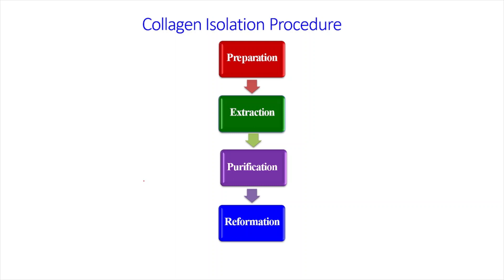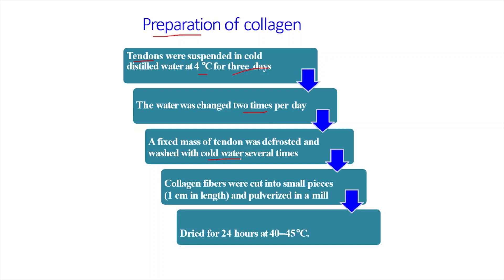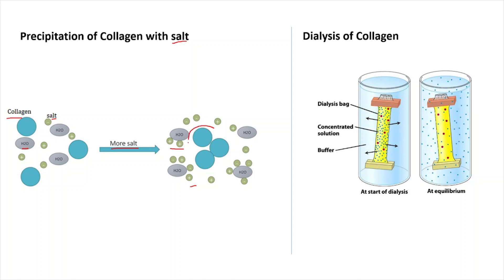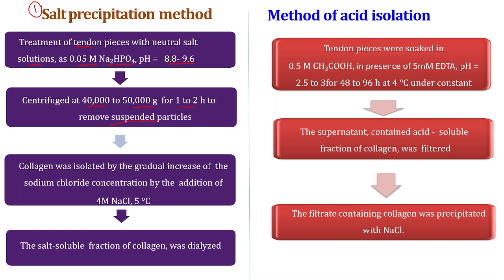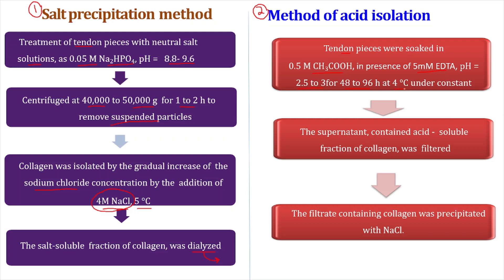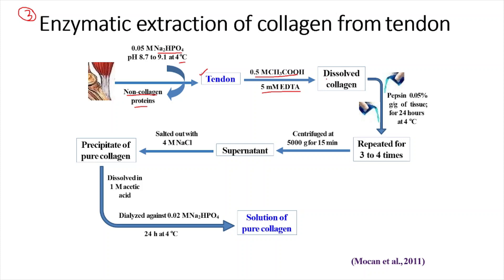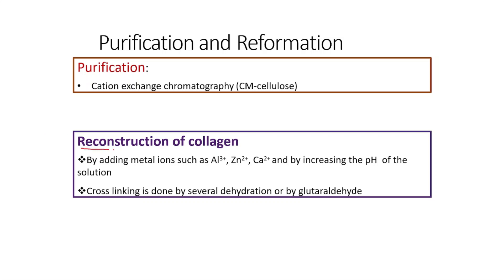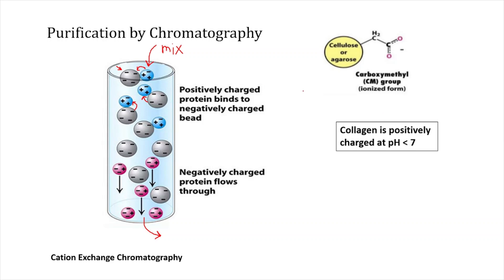Collagen Extraction || GATE Biotechnology BT || Biomaterials || Tissue Engineering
3. Special Topics in Biotechnology

This video covers the basics of collagen extraction. This topic is important for all national level competitive exams like  GATE BT, GATE XL, JAM BT, CSIR NET, DBT-JRF, BET etc.

References:
1) Lehninger Principles of Biochemistry
2) Fundamentals of Biochemistry by Voet & Voet